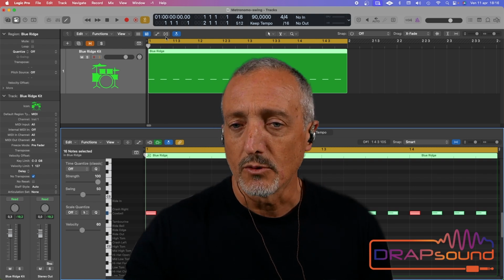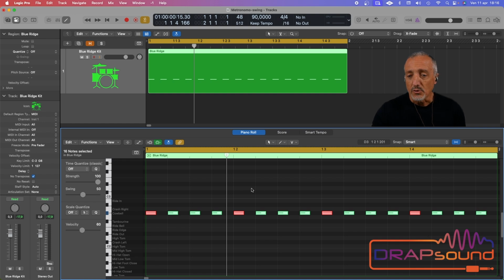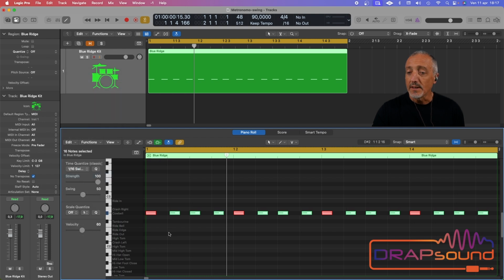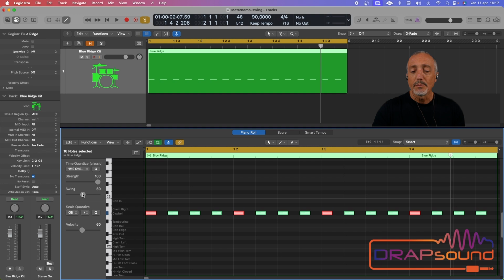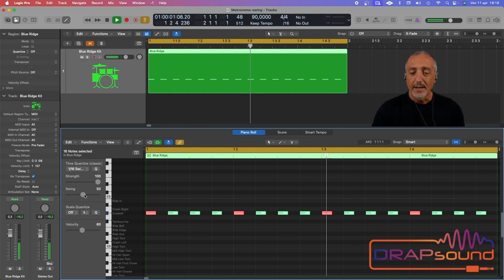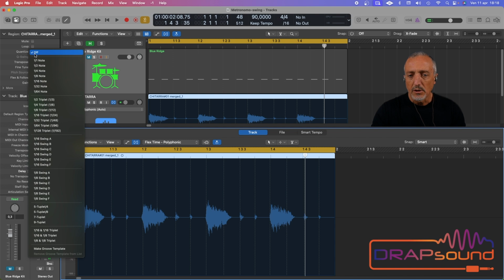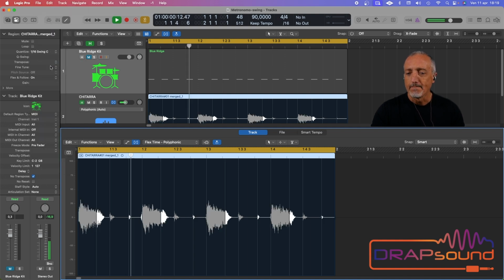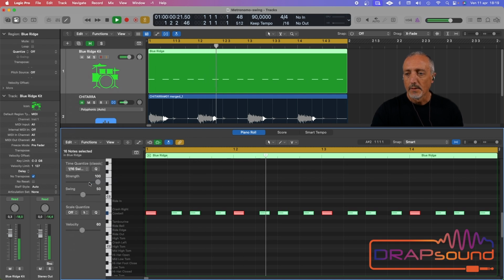An educational use of the "swing quantize" functions in LOGIC PRO!!! (audio in English)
Here’s how to take advantage of the quantization features in LOGIC PRO to create metronomes with unique grooves, helping us practice and improve our sense of groove. The video starts with a guitar-related example, but this approach can be applied to any musical instrument.